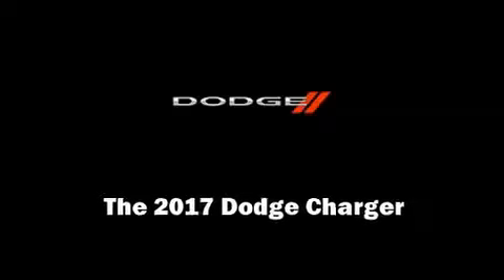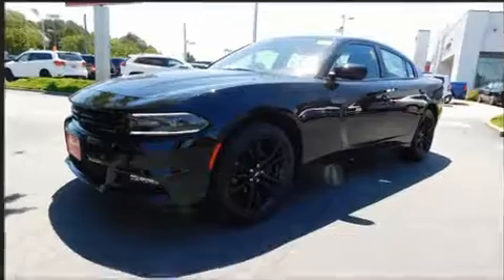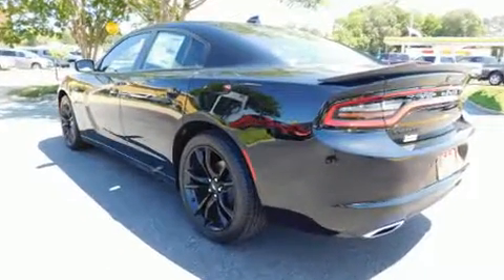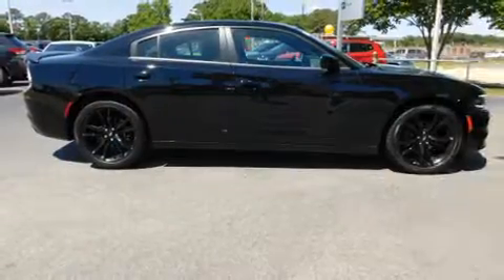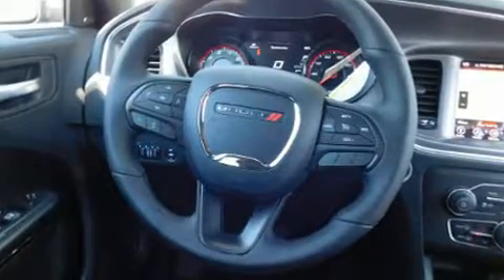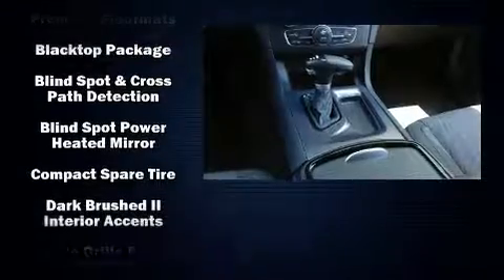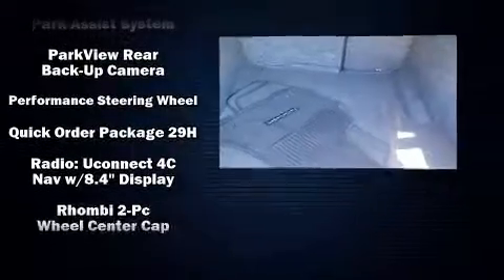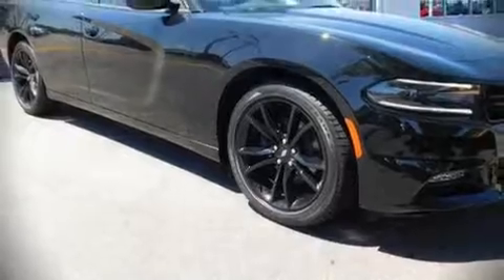2017 Dodge Charger SXT in Norfolk, VA 23518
Sensibility and practicality define the 2017 Dodge Charger. This 4 door, 5 passenger sedan offers the latest in technological innovation and style. Under the hood you'll find a 6 cylinder engine with more than 270 horsepower, providing a spirited, yet composed ride and drive. All of the premium features expected of a Dodge are offered, including: voice activated navigation, variably intermittent wipers, a built-in garage door transmitter, an automatic dimming rear-view mirror, automatic dimming door mirrors, heated seats, and power windows. Safety equipment has been integrated throughout, including: dual front impact airbags with occupant sensing airbag, front side impact airbags, traction control, brake assist, anti-whiplash front head restraints, a panic alarm, an emergency communication system, and 4 wheel disc brakes with ABS. Electronic stability control stands out as a technologically savvy innovation, keeping you better connected to the road. We'd also be happy to help you arrange financing for your vehicle. Stop in and take a test drive!